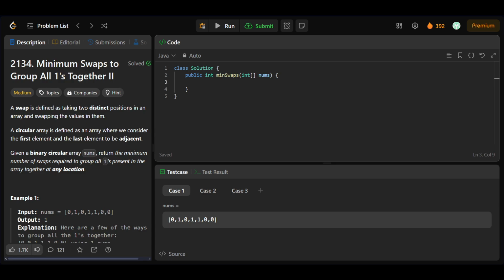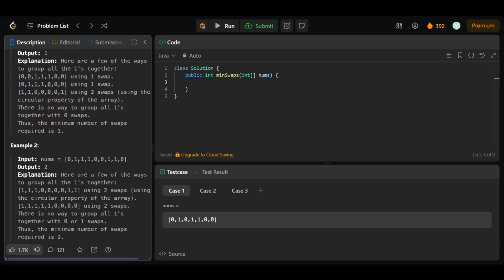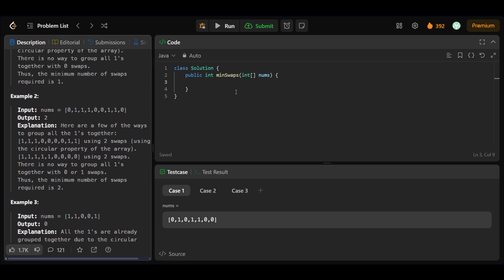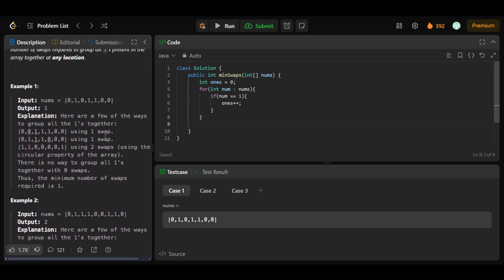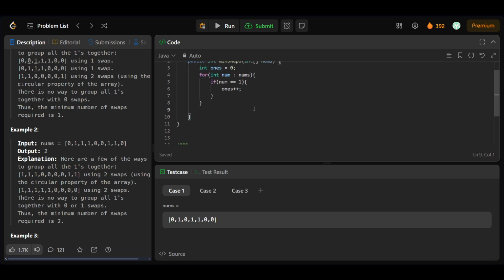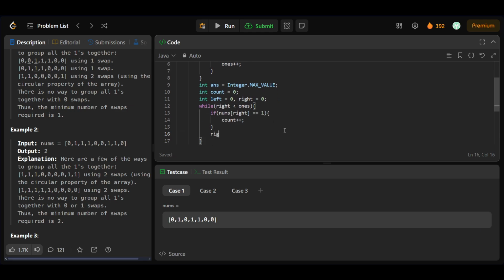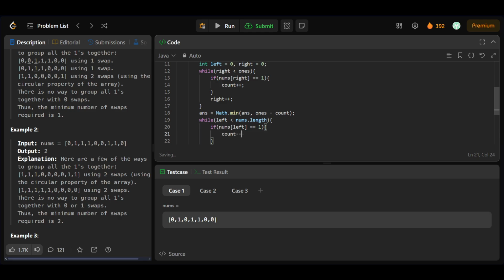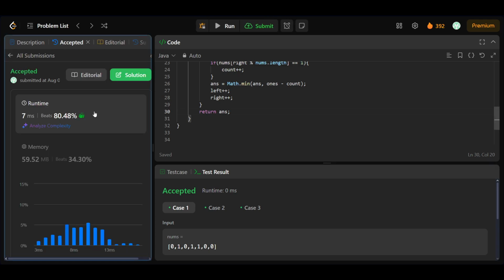LEETCODE DAILY QUESTION 2134 | Minimum Swaps to Group All 1's Together II | Is Kabir Coding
In this video I'll be solving LeetCode daily question 2134. Minimum Swaps to Group All 1's Together II by Sliding Window.